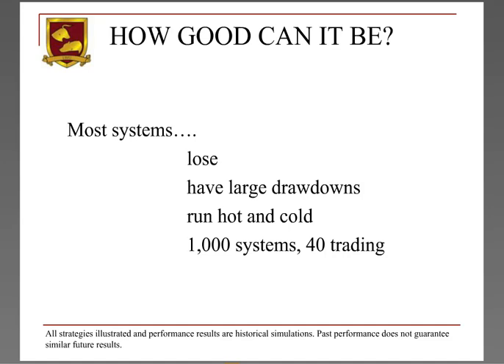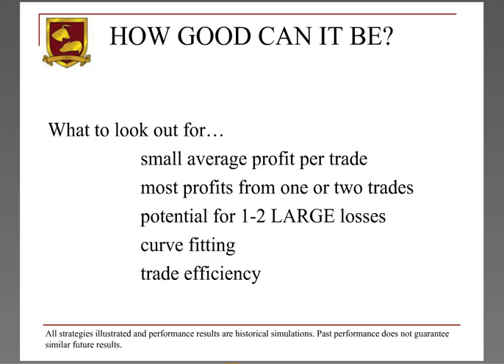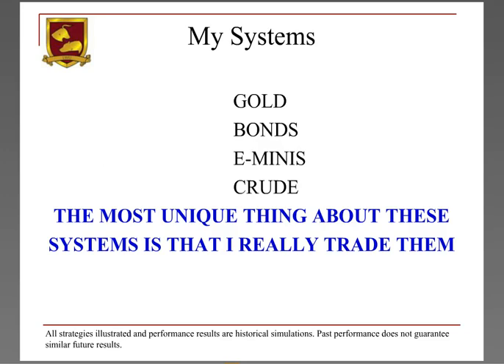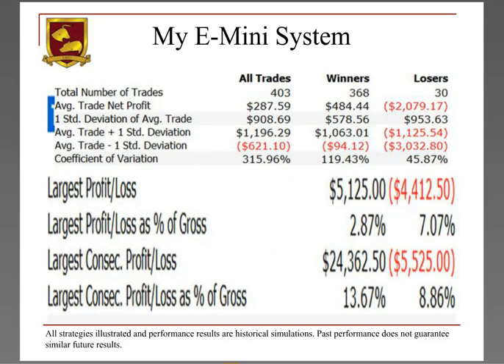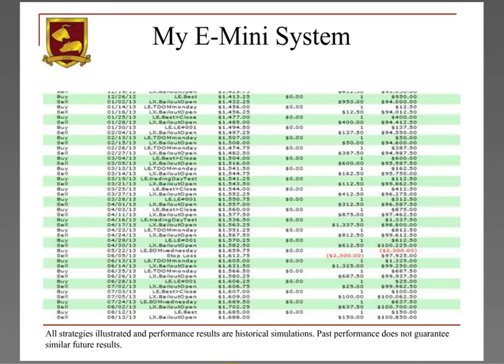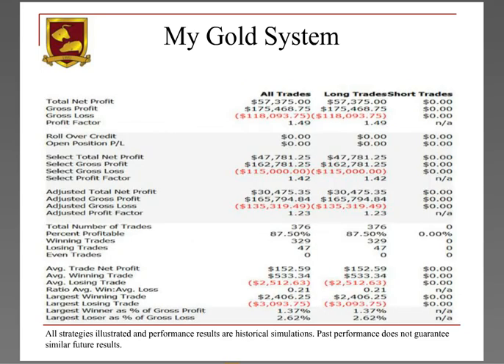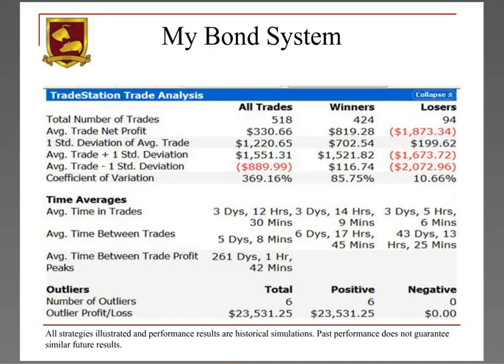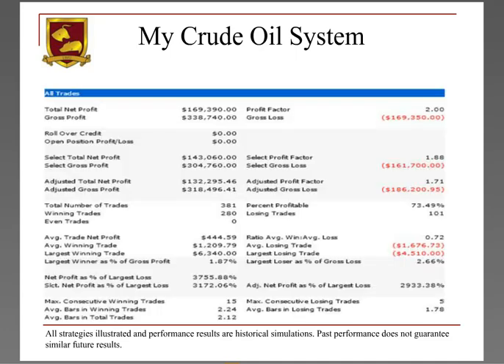S&P Mini Strategy by Larry Williams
Join Larry Williams as he talks about how to develop a robust trading strategy for the E-mini and what critical measures to look for in an automated strategy. Larry will highlight his E-mini strategy available on Strategy Network. Learn why and how he trades futures strategies with his own money.

In this session, you will learn:

*Strategy development principles
*Strategy performance evaluation
*Why you should trade strategies